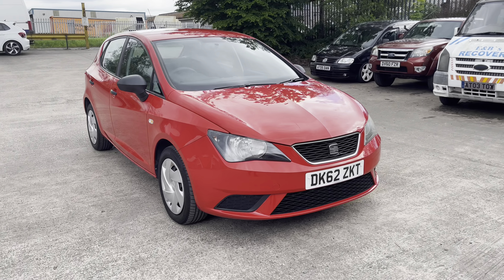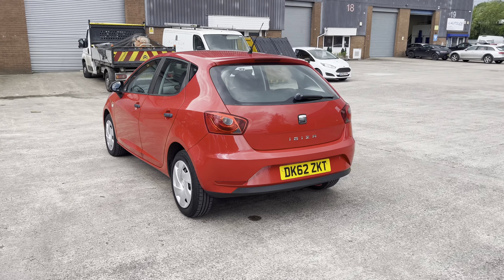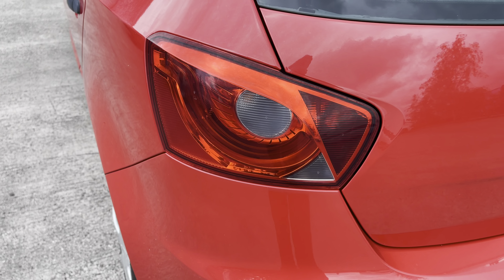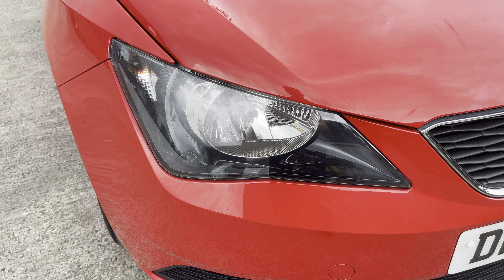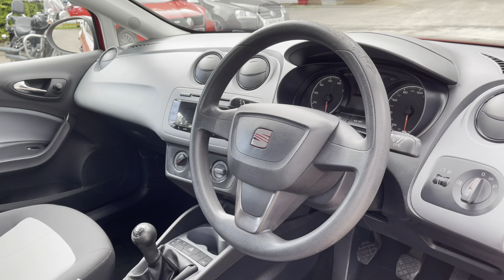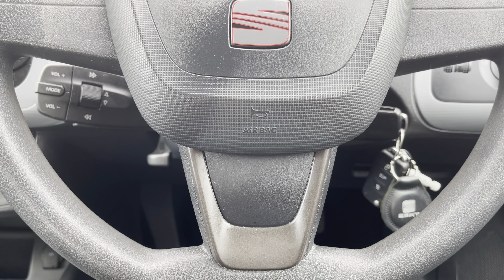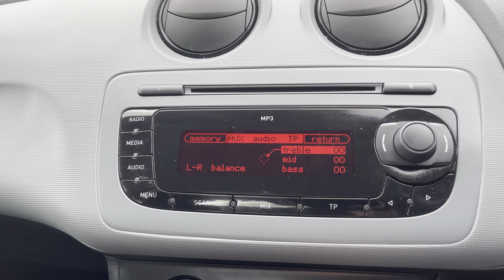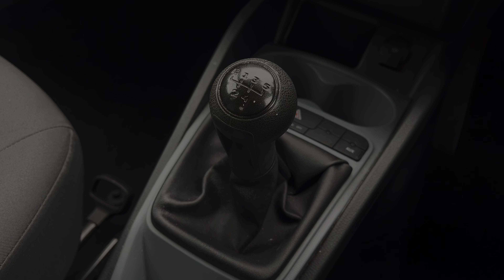Approved Used SEAT Ibiza 1.2 S Euro 5 5dr AC | Crewe SEAT & CUPRA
This is the used SEAT Ibiza 1.2 S Euro 5 5dr AC that has just arrived in stock at Crewe SEAT & CUPRA.

Vehicle Information:

Registration: DK62ZKT
Age: 2012 (62)
Miles: 25,998 miles
Fuel: Petrol
Transmission: Manual

-AUX Connectivity
-CD Player